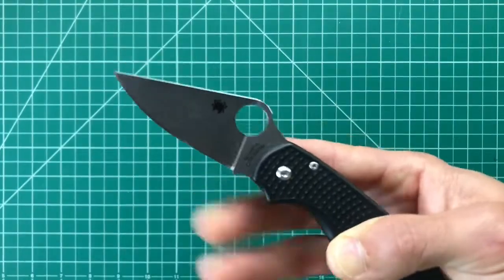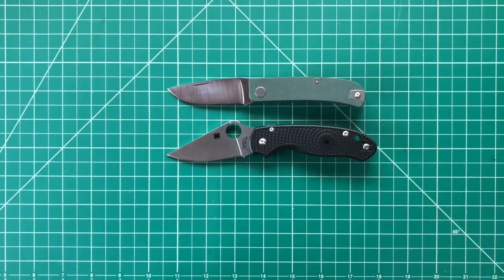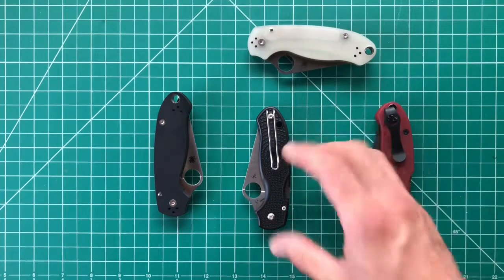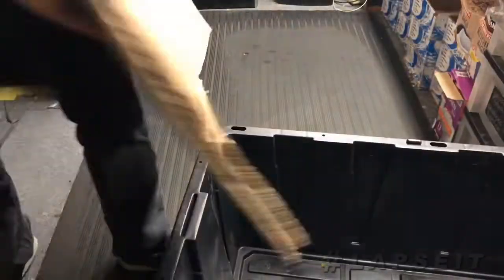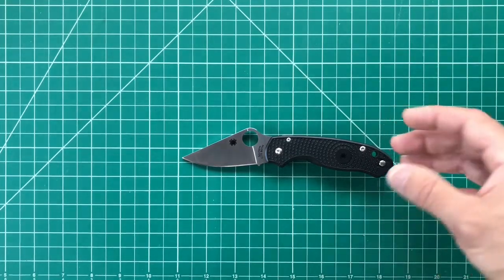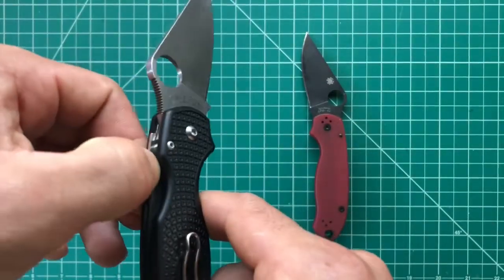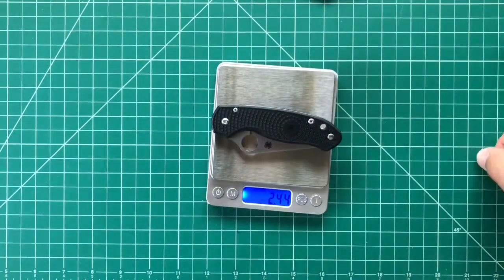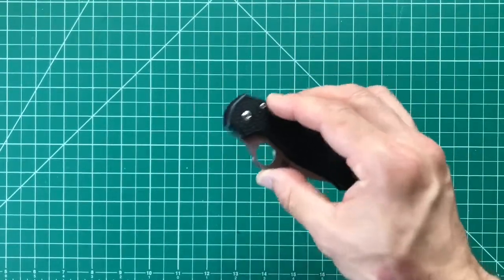Spyderco Para 3 Lightweight “Hype Vs Reality”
This is a hype vs reality full review of the Spyderco Para 3 Lightweight with Bd1N steel. This is a comprehensive review with size specs, comparisons, and footage of me using the knife. I will put a link here to Rivers Edge Cutlery, where I picked this guy up: